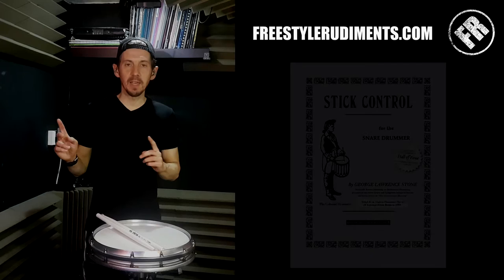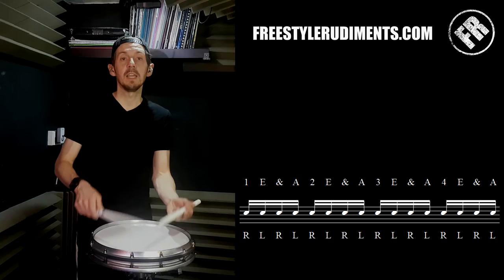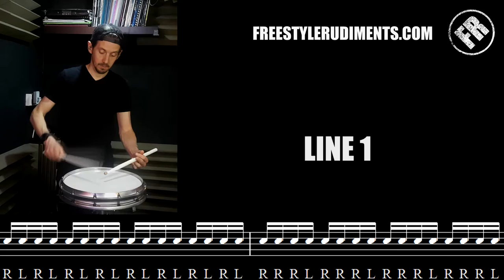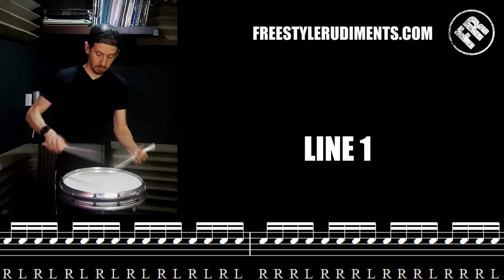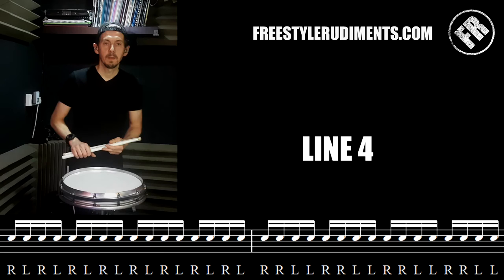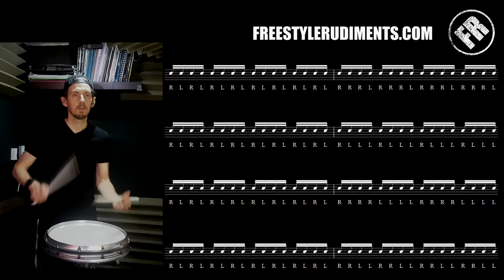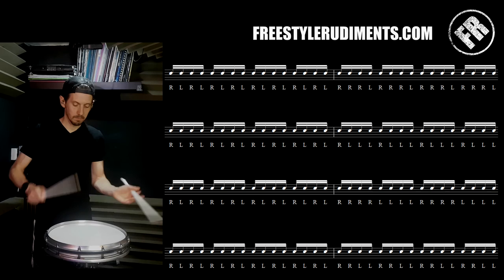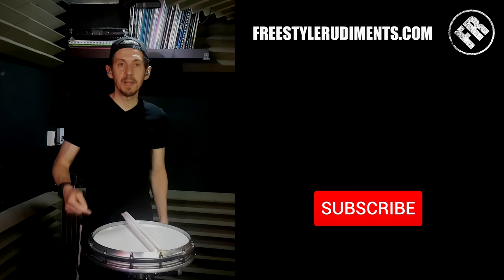Stick Control Exercises for marching snare drummers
Stick Control has become a standard exercise for DCI drumlines. To learn the basics of marching snare drum you need to learn some fundamentals, some technique and some tried and tested exercises. In this lesson I will teach you how to play exercises from the book "Stick Control By George Lawrence Stone".
If you are just beginning watch the "Learn how to hold your sticks to play marching snare drum" video first -

Links to products I use in this video:
Cheap 12” Practice Pad
Vic Firth 12” Practice Pad (same as I use)
Marching drum sticks
Reading Rhythms Book
Rudiments Book
Grids Book
Pro Metronome (That I use)

Geoff Fry is a UK based professional drummer, educator author and clinician.
Contact Geoff for all enquires.